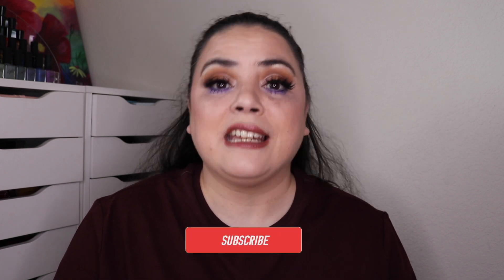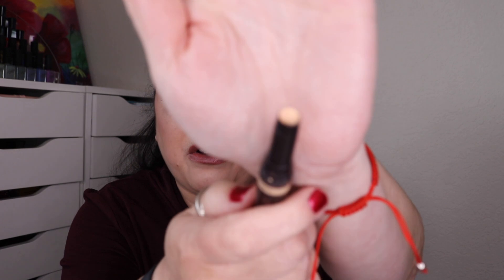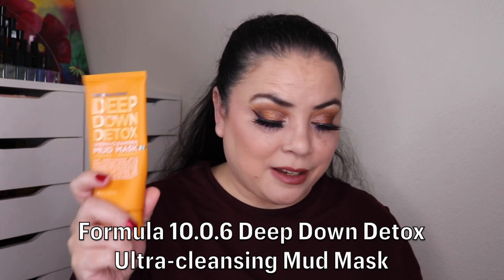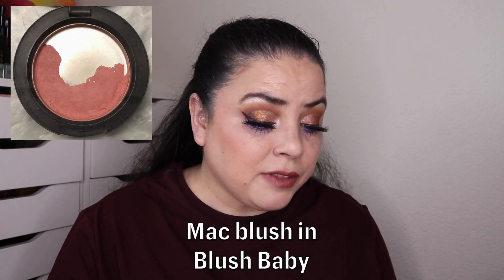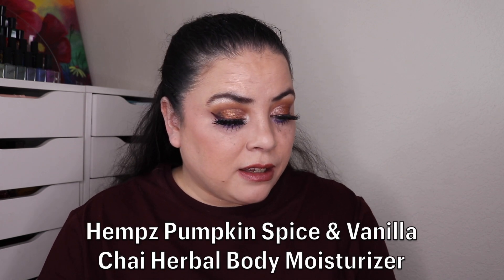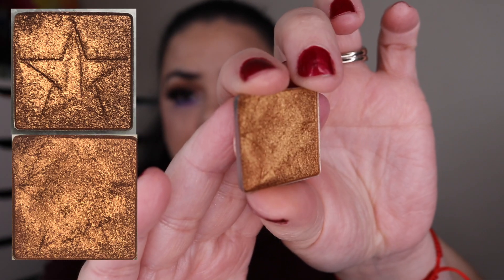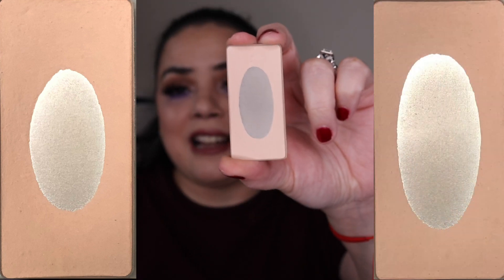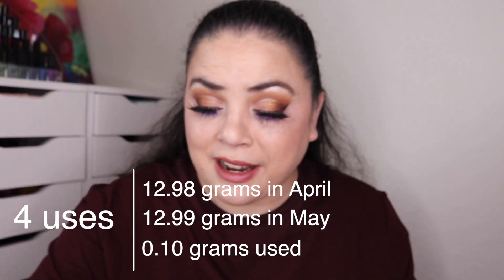This Is Pantasy project pan update | May 2022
This is my May update to the This is Pantasy project pan.  This is a Pantastic Ladies Collab that was created by Aly.  This project runs from October 11, 2021 to October 11, 2022 with updates every other month.  Aly has provided us with a list of 21 fantasy/mythological creatures with prompts for each one.  I decided to start with all 21 items at the beginning so that I can work on all of them throughout the year.  This project is open to anybody who would like to join.

The image for my thumbnail was drawn by my daughter, @matakimitzu on IG.

List of others who are participating in this project

Prompt:  Basalisk
Item:  Ulta xo NYX palette in shade 3 (purple matte)
Goal: Finish DONE

Prompt:  Centaur
Item:  Laura Mercier Secret Camouflage Brighten & Correct Duo in 1W
Goal: Finish DONE

Prompt:  Chimera
Item:  The Body Shop Strawberry Body Butter
Goal: Finish DONE

Prompt:  Cyclops
Item:  ColourPop Super Shock Shadow in Bubbly
Goal: Hit pan HIT GOAL

Prompt:  Dragon
Item:  Jeffree Star Blood Sugar palette in Ouch
Goal:  Hit pan

Prompt:  Elf
Item:  Smashbox The Original Photo Finish Smooth & Blur Primer
Goal: Finish DONE

Prompt:  Fairy
Item:  Formula 10.0.6 Deep Down Detox Ultra-cleansing Mud Mask
Goal:  Finish

Prompt:  Giant
Item:  Billion Dollar Brows Clear Brow Gel
Goal:  Finish

Prompt:  Gnome
Item:  Fenty Beauty Gloss Bomb in Diamond Milk
Goal:  Finish

Prompt:  Goblin
Item:  Boscia Luminizing Black Peel-off Mask
Goal: Finish DONE

Prompt:  Hydra
Item:  Mac blush in Blush Baby
Goal:  Finish

Prompt:  Kraken
Item:  Danessa Myricks Beauty Vision Cream Cover in TO01
Goal:  Finish

Prompt:  Leprachaun
Item:  Hempz Pumpkin Spice & Vanilla Chai Herbal Body Moisturizer
Goal: Finish DONE

Prompt:  Mermaid
Item:  Glamlite Lip Gloss in Pecan Pie
Goal:  Finish

Prompt:  Phoenix
Item:  Jeffree Star Blood Sugar palette in Donor
Goal:  Hit pan

Prompt:  Troll
Item:  NYX HD Studio Concealer in CW 03
Goal: Finish DONE

Prompt:  Unicorn
Item:  Tarte Shape Tape Glow Wand in Alight
Goal: Finish DONE

Prompt:  Vampire
Item:  First Aid Beauty Pharma Arnica Relief & Rescue Mask
Goal:  Finish

Prompt:  Werewolf
Item:  Tarte Park Ave Princess Chisel Palette in Halo
Goal:  Finish

Prompt:  Witch/Wizard
Item:  Juvia's Place I am Magic Concealer in shade 22
Goal:  50 uses

Prompt:  Zombie
Item:  Ulta xo NYX palette in shade 4 (pink shimmer)
Goal:  Finish

~Dannie